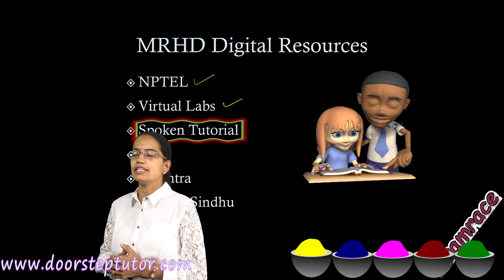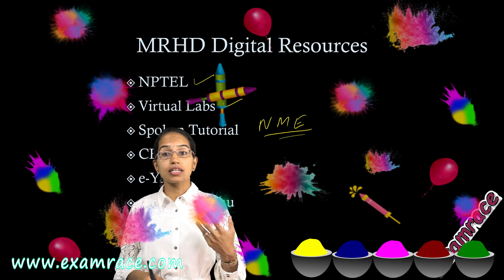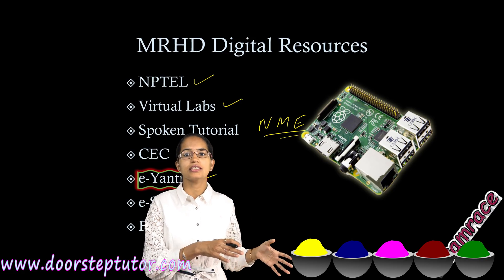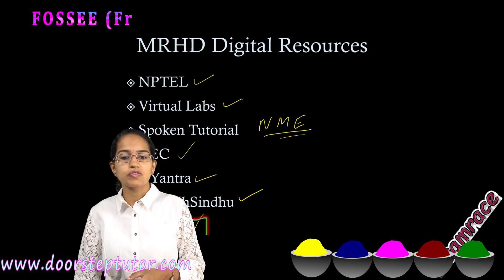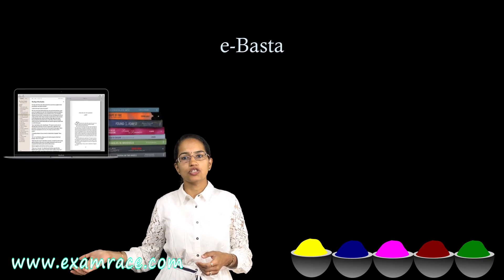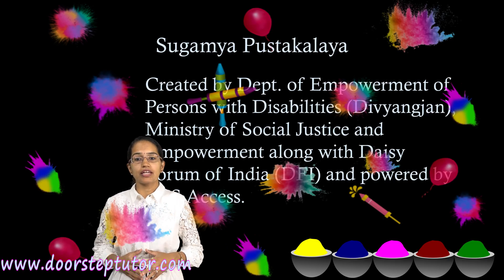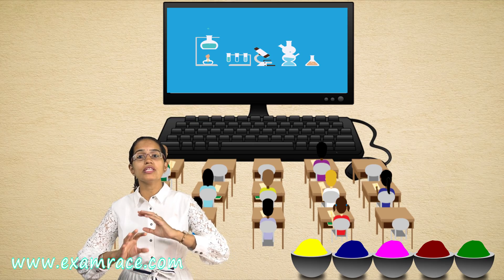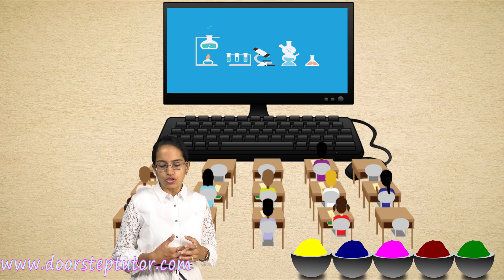Digital Resources - e-Pathshala, e-Basta, Sugamya Pustakalaya, NDL, Nakshe Portal, Online Labs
Dr. Manishika Jain in this class explains Digital Resources - e-Pathshala, e-Basta, Sugamya Pustakalaya, National Digital Library, Nakshe Portal, Online Labs - Important for NTA NET Paper 1

NPTEL
Virtual Labs
Spoken Tutorial
CEC
e-Yantra
e-ShodhSindhu
FOSSE

MRHD Digital Resources @0:11
NPTEL @0:18
Virtual Labs @0:33
Spoken Tutorial @0:47
CEC @1:14
E - Yantra @1:29
E – ShodhSindhu @1:39
FOSSEE @1:48
E-Pathshala @2:22
E – Basta @3:07
Sugamya Pustakalaya @3:32
National Digital Library @4:08
Nakshe Portal @4:43
Online Lab @5:20

Post Production: Unnati